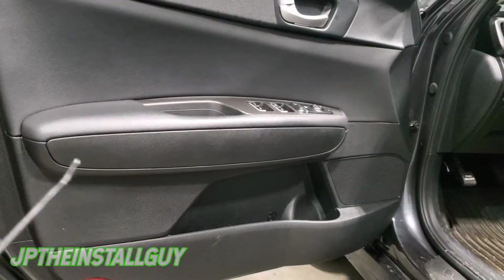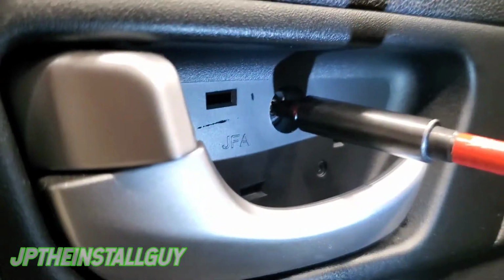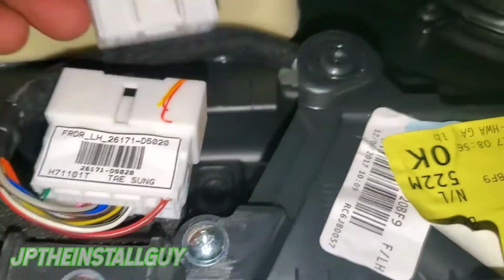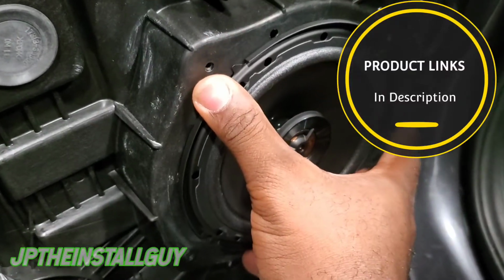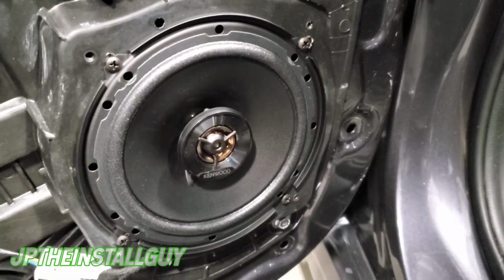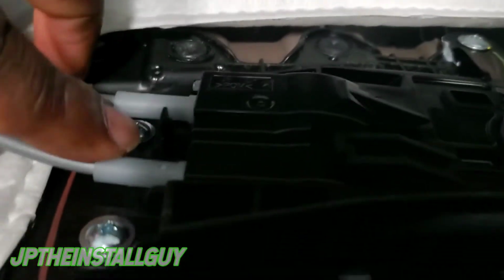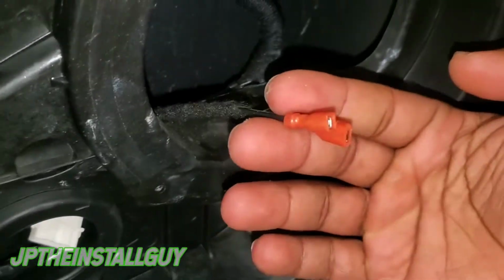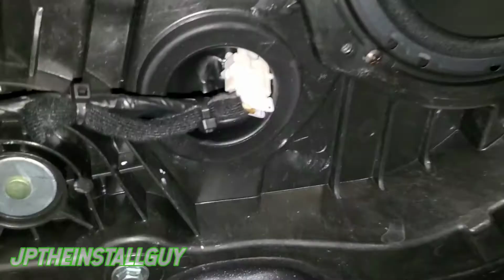2018 kia optima door panel removal and speaker replacement install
2018 kia optima front and rear door panel removal and speaker replacement install
This is a car audio how to tutorial that will show you how to remove the factory/OEM car stereo from your 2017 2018 kia optima and install your own aftermarket car speakers
0:00 intro
0:24 step 1 remove triangle trim
0:34 step 2 remove small trim pieces to reveal screws and remove
1:09 step 3 pop clips on back of door panel
1:36 step 4 lift up on door panel and release door lock and handle clips remove harnesses
2:08 step 5 remove speakers
3:13 step 6 connect speaker harness and mount front speaker
3:49 step 7 repeat process for rear speaker

Parts used for this install are:
METRA electronics speaker bracket 82-4300
Metra speaker harness 72-7302
6.5 inch speaker